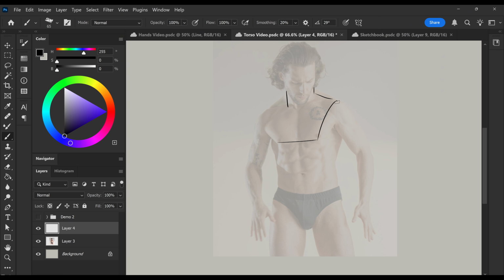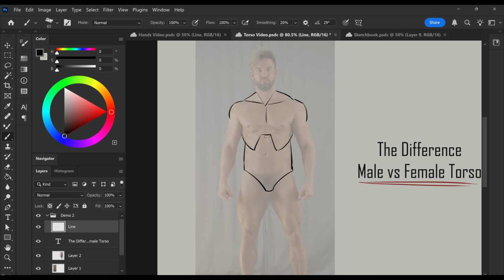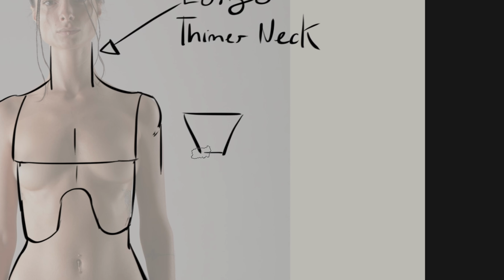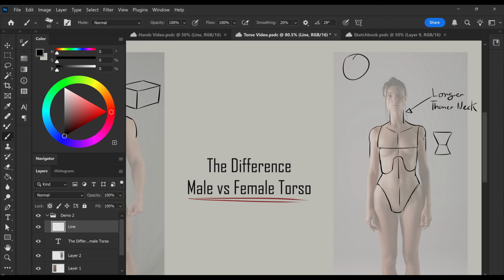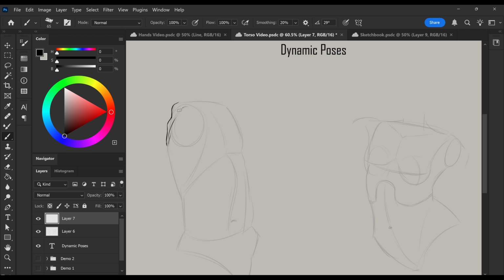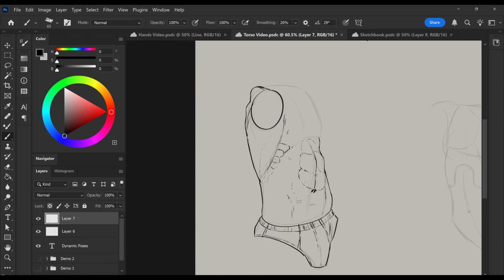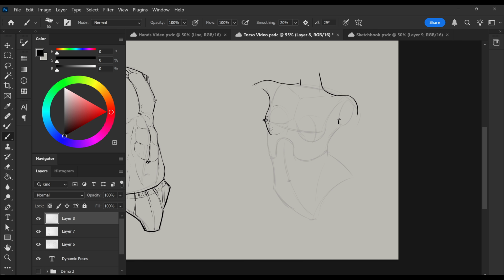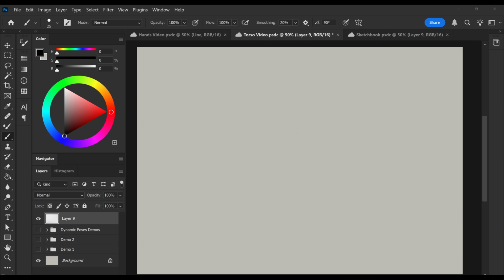I'll Teach You To Draw The Torso With This Simple Method!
🔥 Learn How to Draw the Human Torso in 10 Minutes Like a BOSS! 🎨

Struggling with drawing the torso? You’re not alone! In this drawing the torso tutorial, I’ll show you how to break down the torso into simple shapes, understand male vs. female differences, and draw torsos from any angle with confidence!

By the end of this 10-minute tutorial, you’ll be able to sketch dynamic, accurate torsos for your characters—whether you’re designing warriors, civilians, or figures.

👉 What You’ll Learn in This Video:
✅ How to break the torso into simple, easy-to-draw forms
✅ The difference between male and female torsos for better character design
✅ How to draw the torso from multiple angles & perspectives
✅ Pro tips for gesture, structure, and avoiding common mistakes
✅ Quick fixes for stiff, unnatural-looking torsos